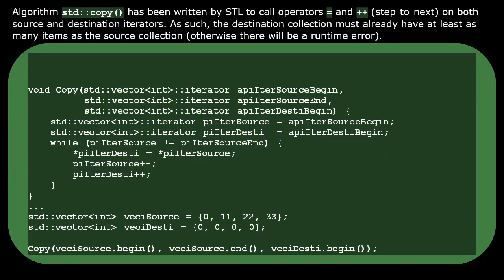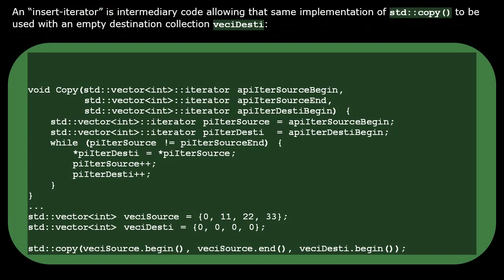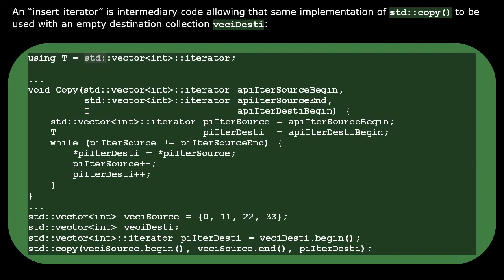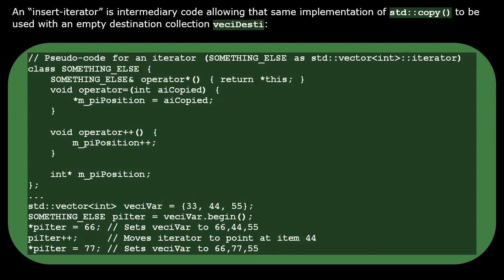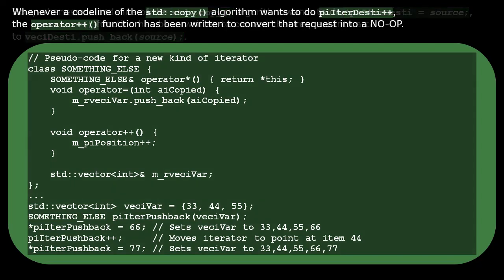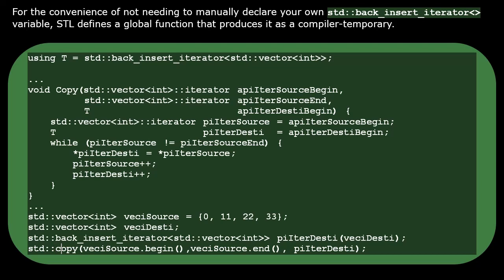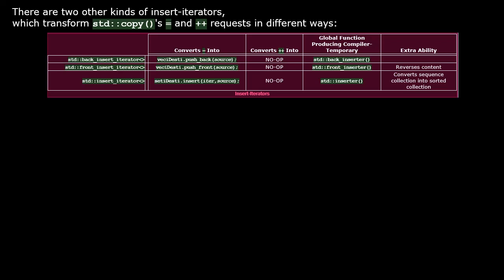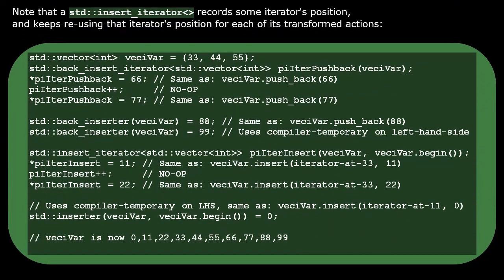C++: Insert-Iterators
Welcome to the Cow Corporation's series of videos about software engineering. The topic of this video is C++'s insert-iterators.

0:00 Intro
0:24 Video
7:18 Outro